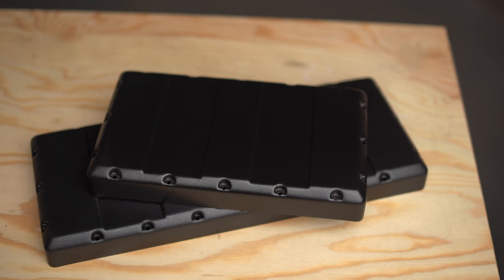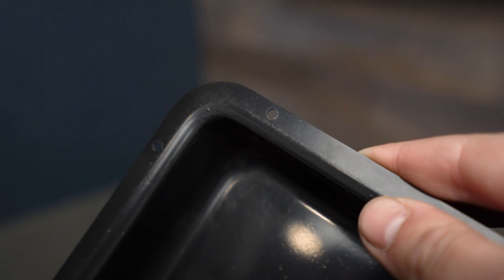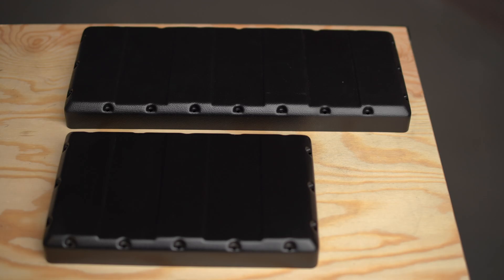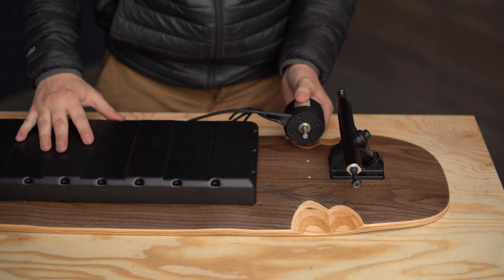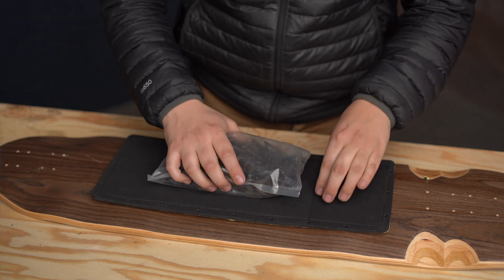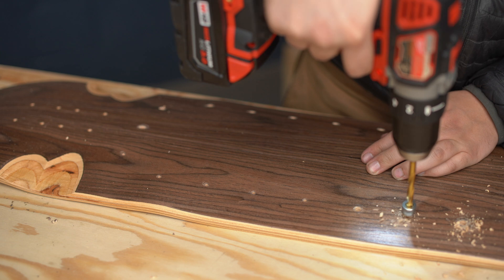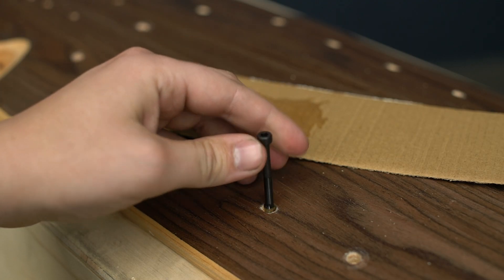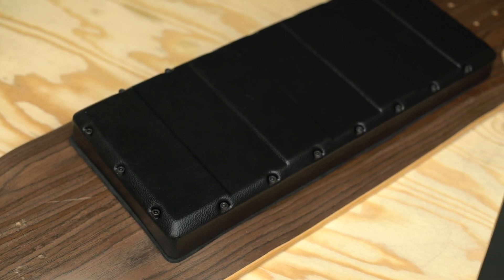Best DIY Electric Skateboard Battery and ESC Enclosure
Protecting your battery and ESC of your DIY Electric Skateboard build is extremely important. A solid enclosure is often overlooked during the esk8 building process. Today we dive into the new Version 2 MBoards Battery and ESC enclosures and how to install them.

PARTS USED:
MBOARDS BATTERY AND ESC ENCLOSURE